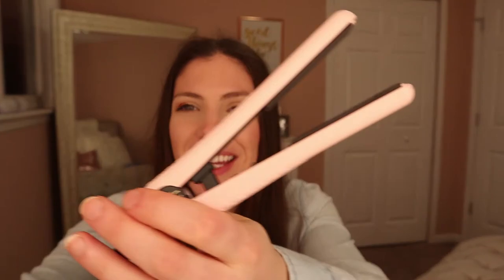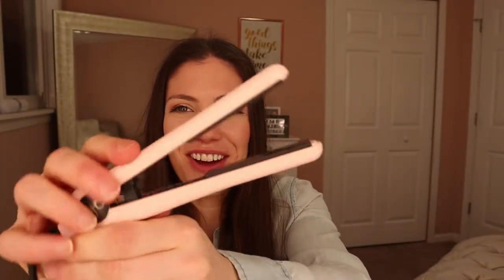December Boxy Charm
Sorry this is so late but better late then never!!

Whats in the Box:
Tarte Glitter Lip Paint - $20
Bodyography Lip Liner - $12
Pretty Vulgar Translucent Setting Powder - $32
Cosmedix Detox Activated Charcoal Mask - $30
PYT Mini Hair Straightener - $75

Total Cost in Box = $169
How much I paid = $21
Total Savings = $148
Video Equipment:

Camera: Cannon EOS M50

Lights: Photography Photo Portrait Studio 600W Day Light Umbrella Continuous Lighting Kit by LimoStudio, LMS103

Check out my favorite musician on youtube and my dear friend Jesse DeJonge. He does covers and writes his own music!